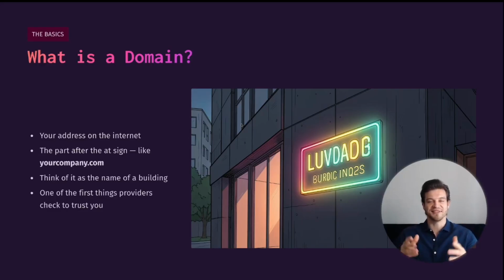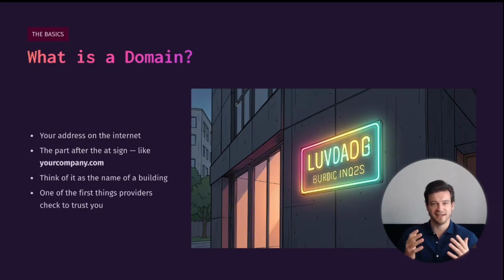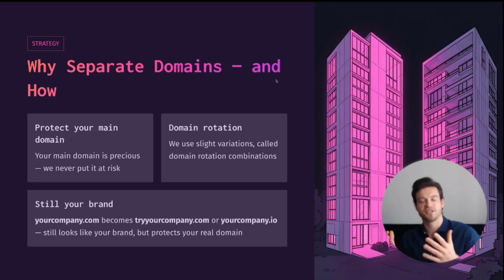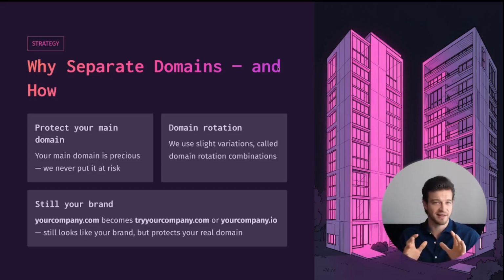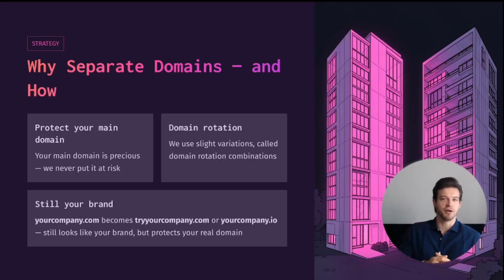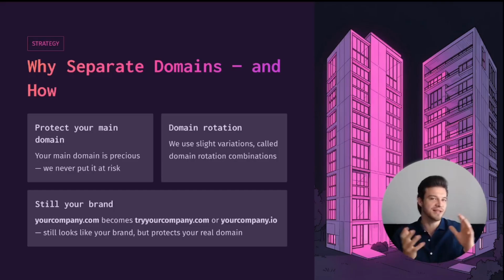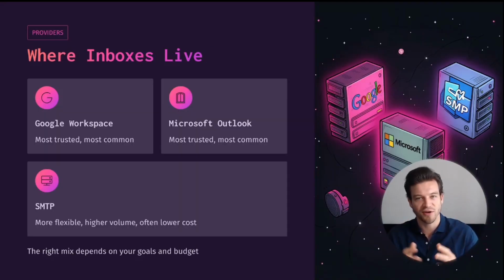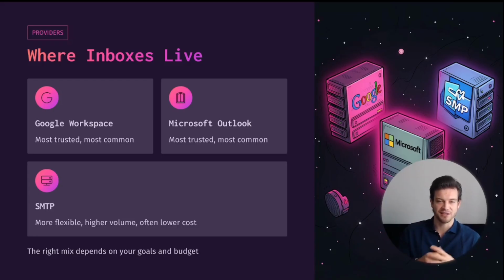Stop Sending Cold Email From Your Main Domain (Do This Instead)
Tutorial on why you should open up subdomains for you email outreach in 2026.

Covers everything from creating subdomains, why this is one of the most important steps and the difference between your main domain.

Want to work with us and book 10-20 new calls for you each month?